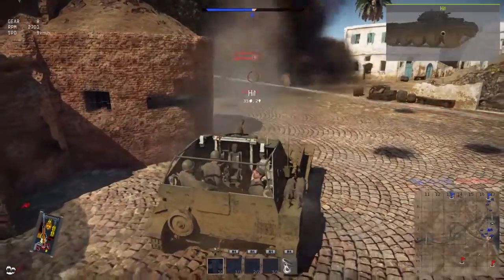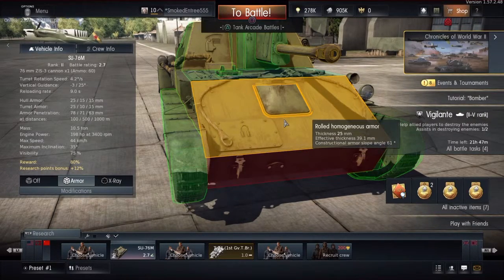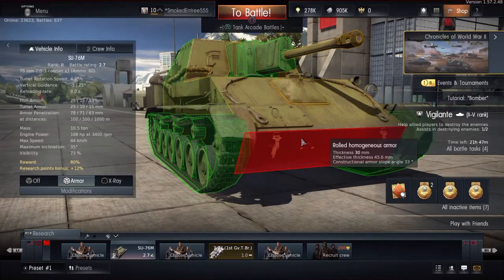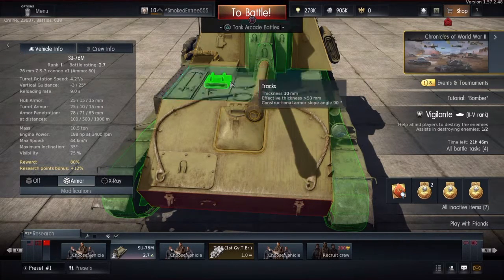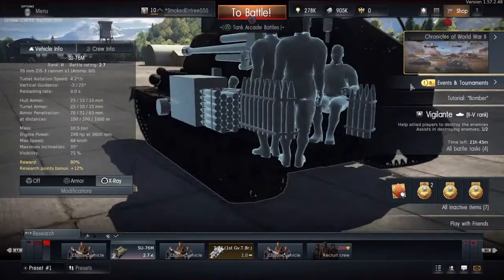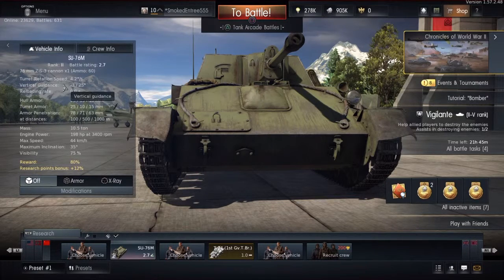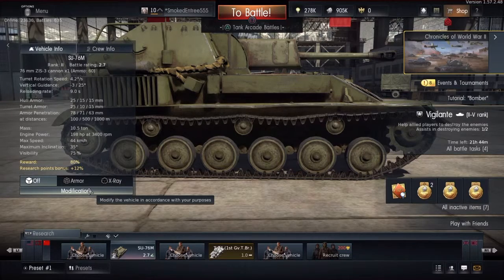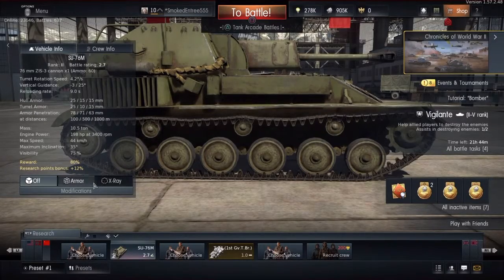War Thunder SU-76M | Gameplay and Review | PS4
Gameplay of the tier 2 soviet tank destroyer, one of the best tanks of that tier. I hope you guys enjoy, please tell me what you want to see next.